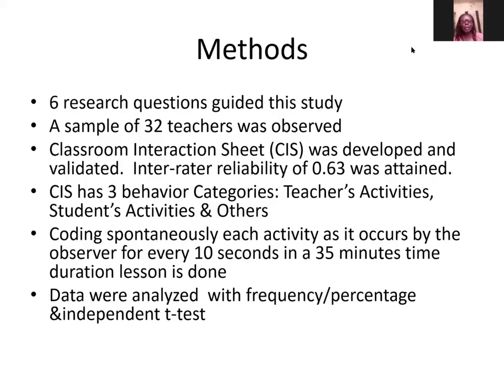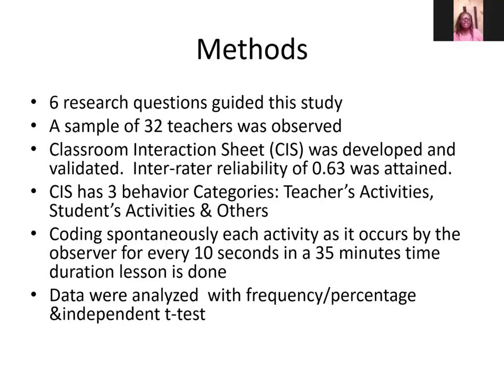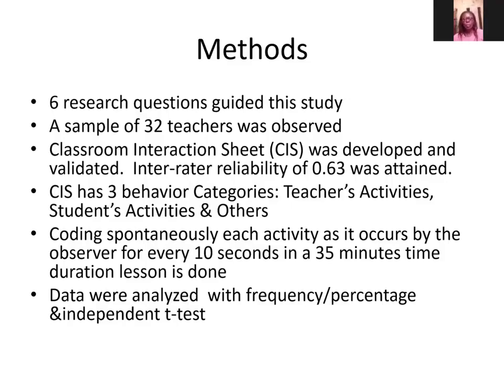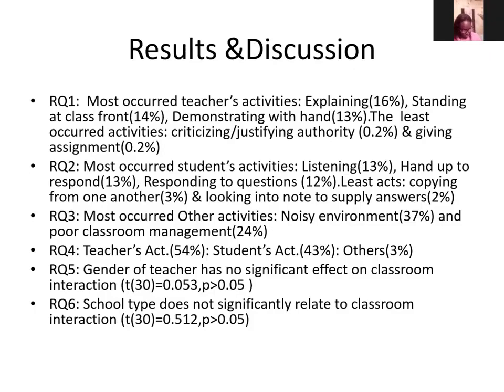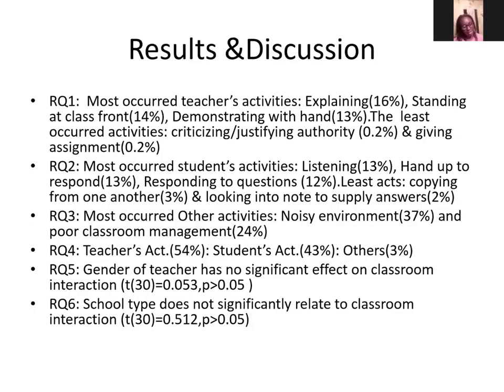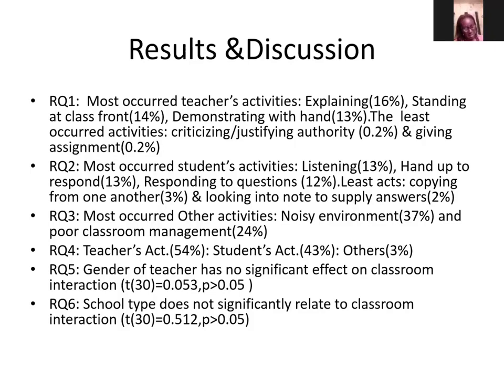Veronica Amatari, Bayelsa State, Nigeria